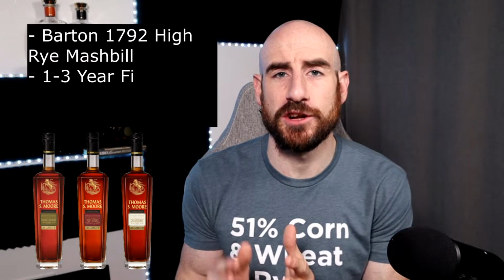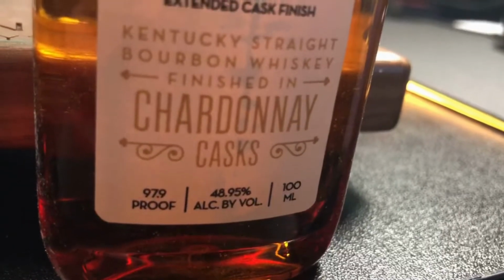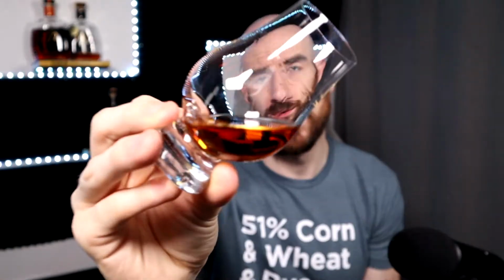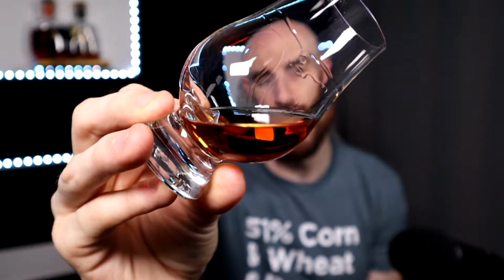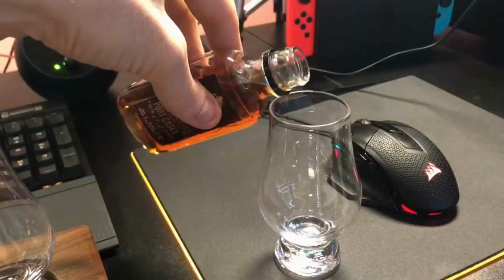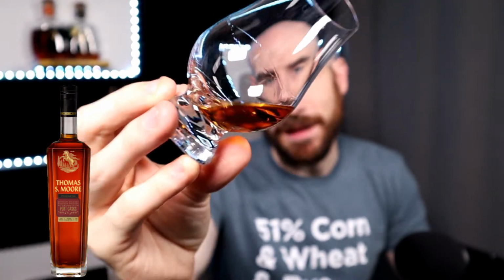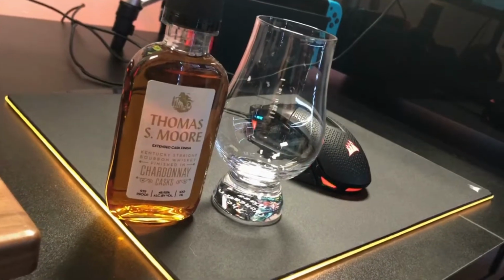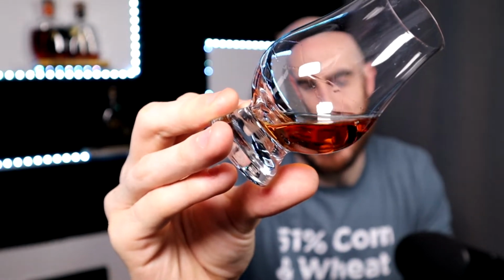Thomas S. Moore Cask Finished Bourbon Review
We get to try the inaugural release of the new Thomas S. Moore line from Barton 1792.  Each bourbon is finished 1-3 years in various casks...so how does that influence the end product? Let's find out!